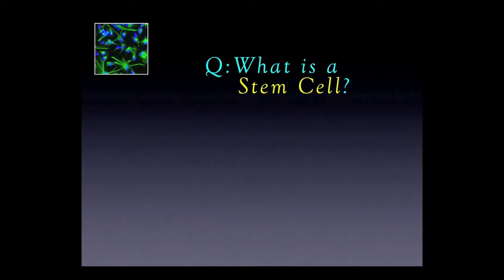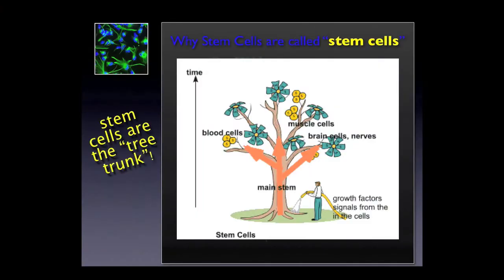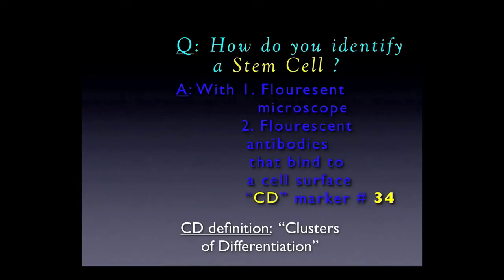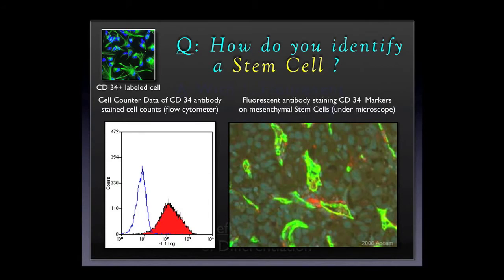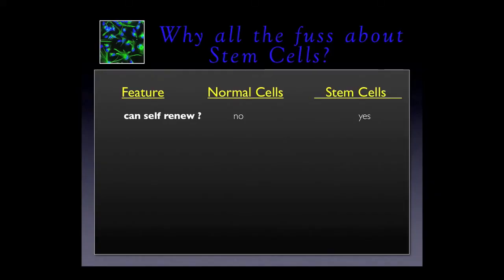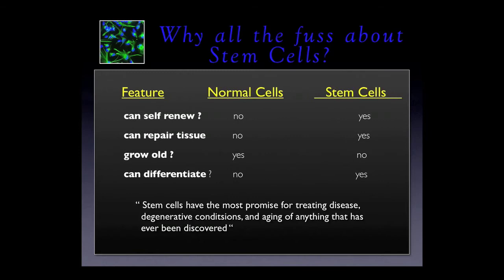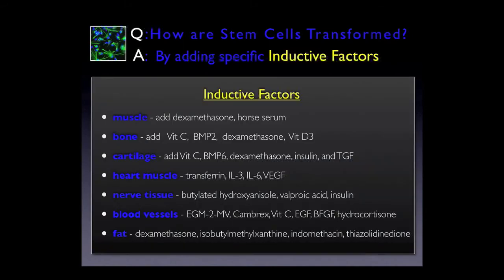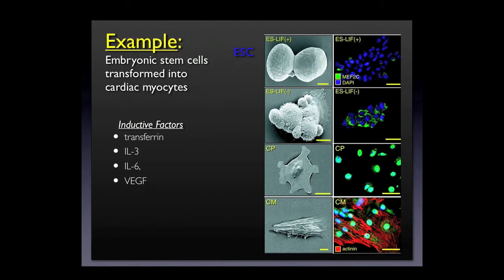The Science and Promise of Stem Cells - Part 2